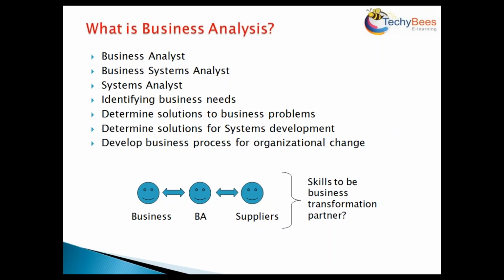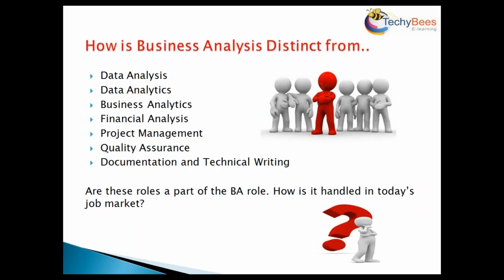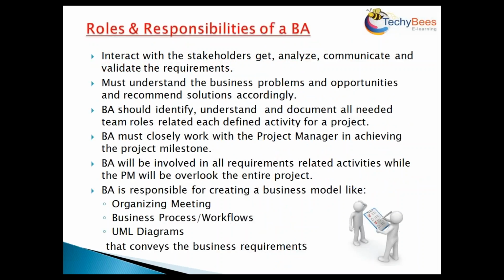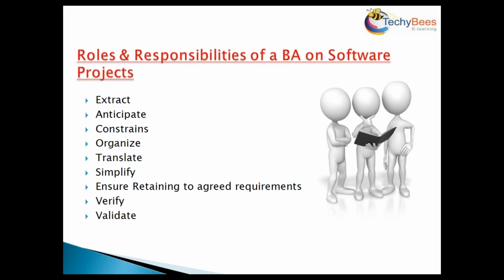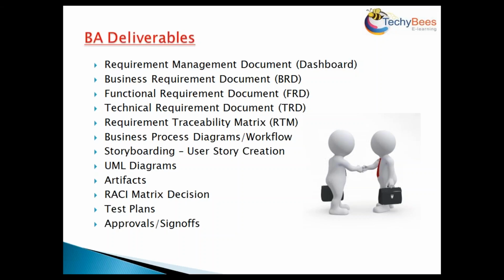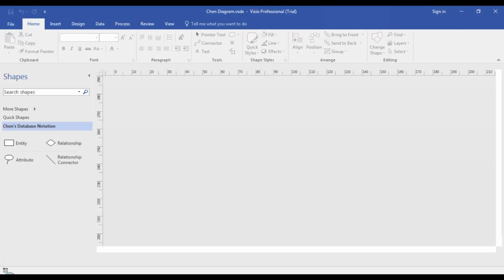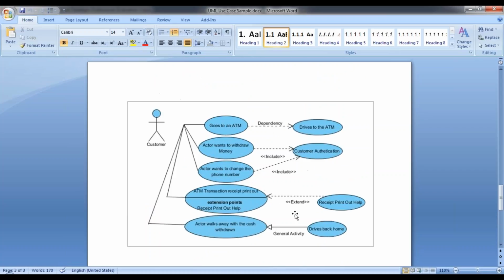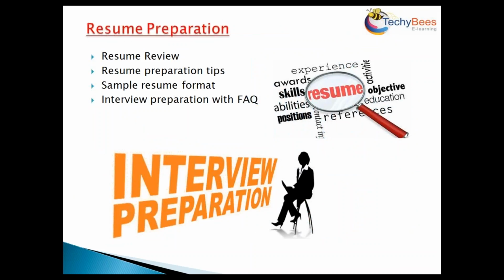Business Analyst Live Demo (Mar 2017) - Trainer Lakshmi Sree